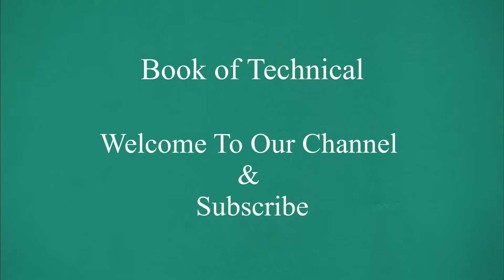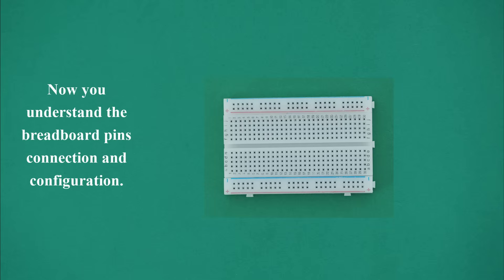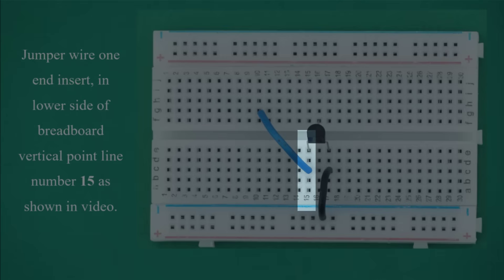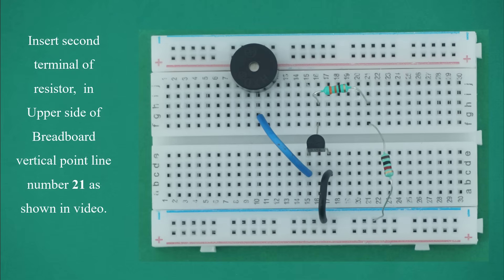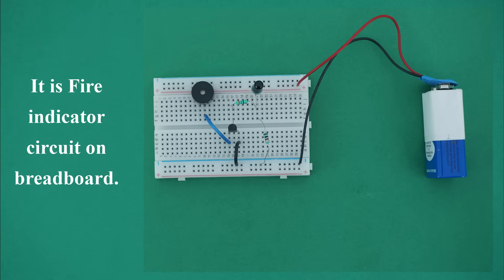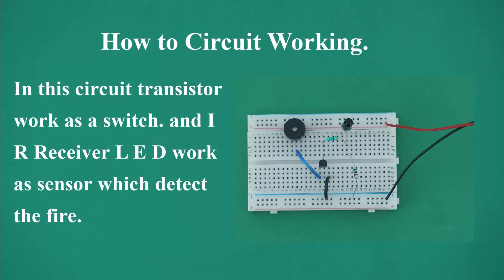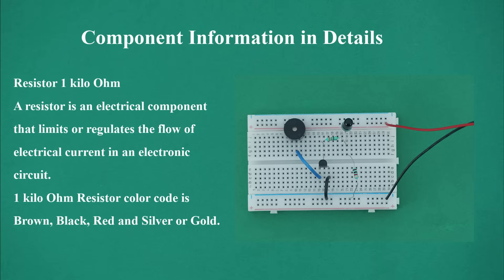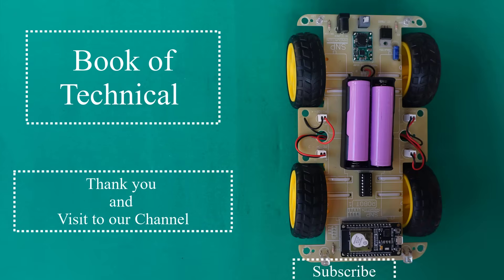How to Make a Fire Detector Circuit on Breadboard | Simple DIY Flame Sensor Project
Build your own Fire Detector Circuit using a flame sensor on breadboard! This DIY fire alarm system automatically detects flames and triggers immediate LED and buzzer alerts - essential for fire safety and early detection applications.

🔥 WHAT YOU'LL LEARN:

How flame sensors detect infrared radiation from fires
Circuit design with instant visual and audio fire alerts
Complete breadboard assembly from start to finish
Real flame testing and sensitivity adjustment
Safety applications for home and workshop protection

🔧 **Project Includes:**
- Fire sensor circuit design
- Components like transistor, resistor, LED, and sensor
- Easy breadboard assembly
- Real-time fire detection demo

🎯 **Perfect for:**
- School science exhibitions
- STEM education kits
- Beginners in electronics
- DIY safety projects

📌 **Materials Required:**
- Transistor (BC547 or similar)
- Resistors
- Flame Sensor or Thermistor
- LED

👉 [Your Playlist Link]

We are starting this channel for technical information provided to user.
We are Deliver good and productive video content.
Every Sunday New Video is Published.